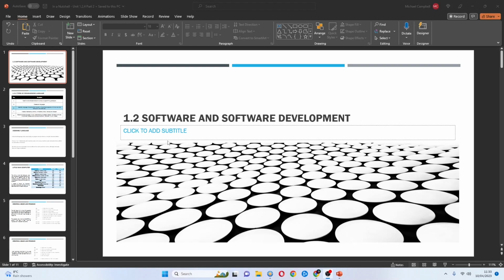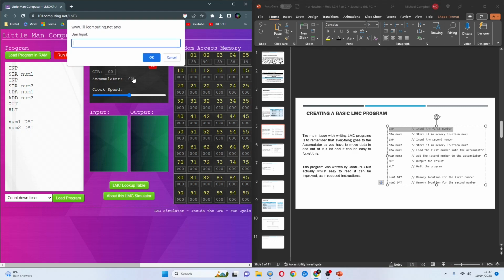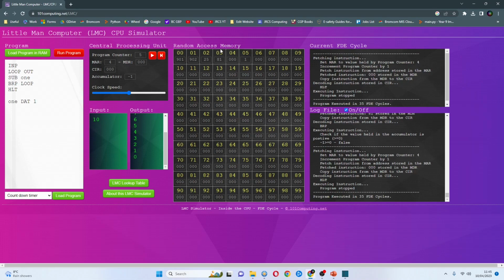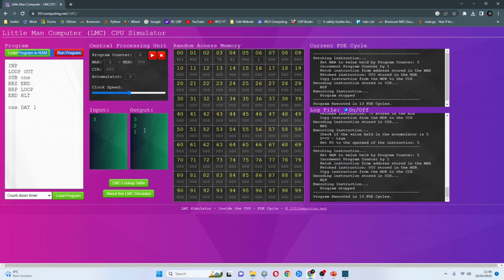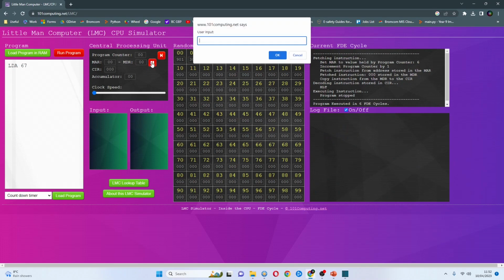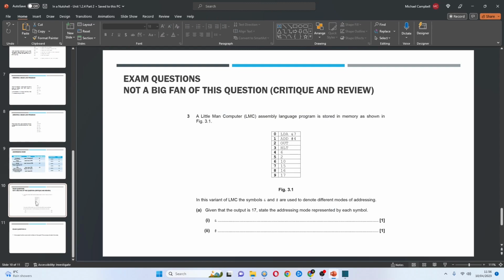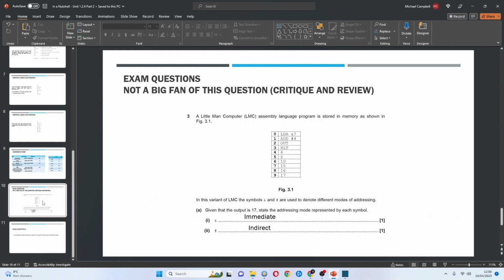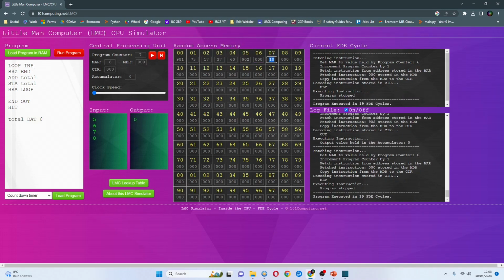H446 - In a Nutshell 1-2 - 1.2.4 - Part 2/2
Little man computer and addressing modes.